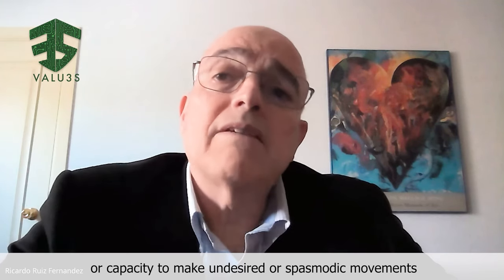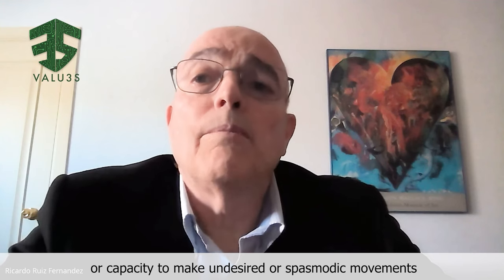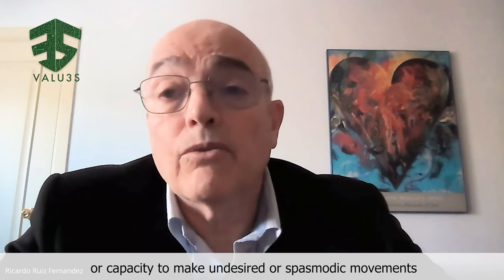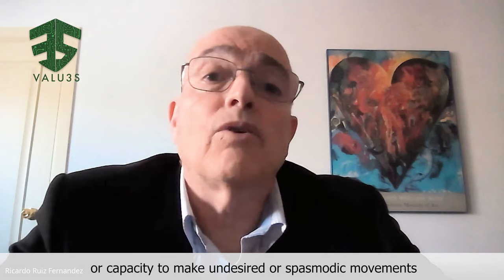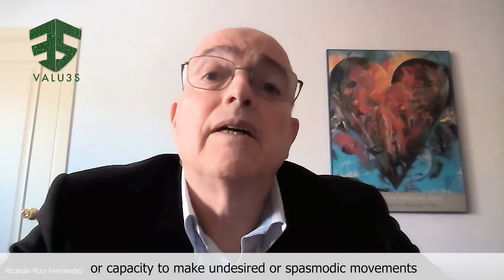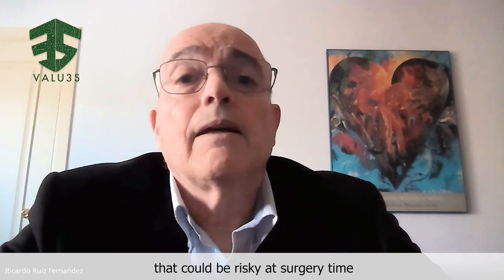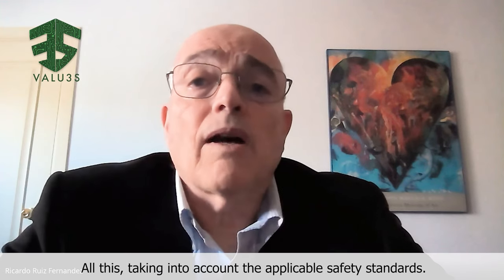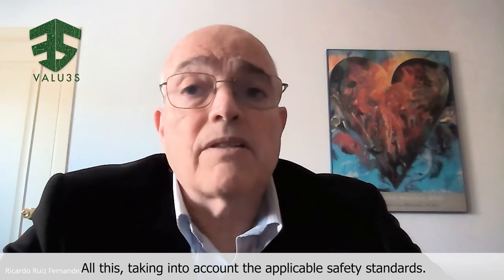VALU3S UC - Collaboration in a NMT Infusion Controller for regulation of NeuroMuscular Transmission.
This interview provides a short introduction to the NMT Infusion controller use case in the EU-funded project VALU3S. The main objective has been the development of a testbench platform for evaluation of a closed loop delivery system for relaxation drugs infusion under controlled conditions. The objective is to keep NMT vital signs within a predefined target band. One of the most important achievements has been to be able to simulate the real life conditions in a laboratory environment. The fact that the patient can be simulated, makes it possible to be able to test the infusion controller under varying patient’s conditions such as age, gender, sensitivity to drug, pathologies, etc.